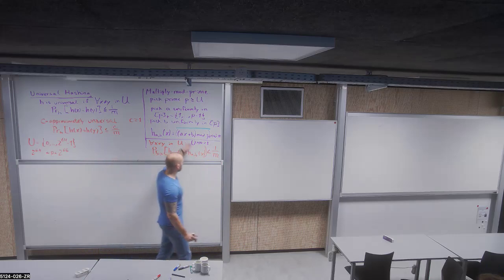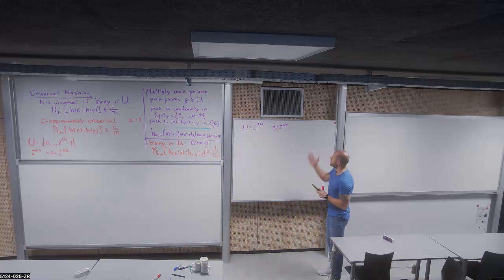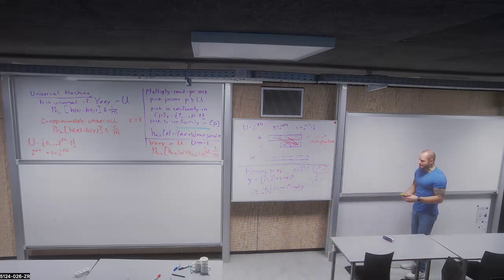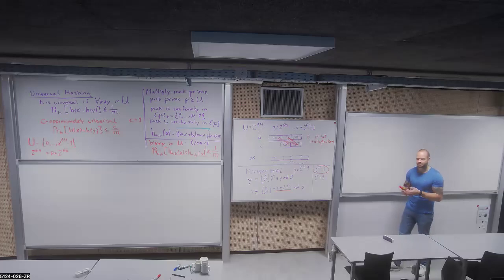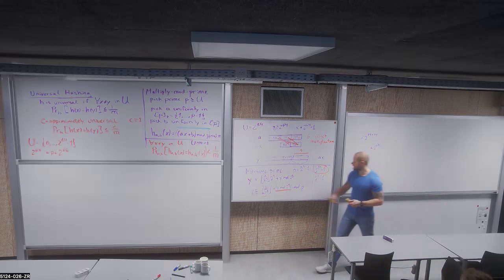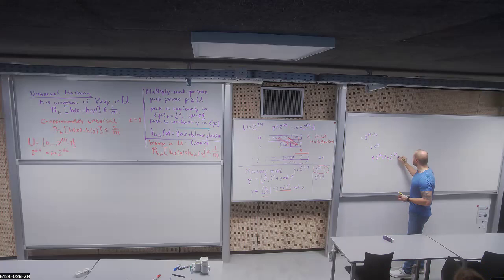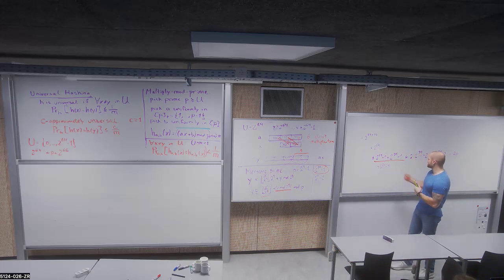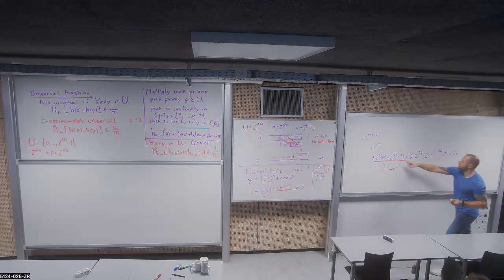Hash Functions 3: Multiply-Mod-Prime, Practice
We discuss issues when implementing the Multiply-Mod-Prime hash functions for 64-bit integers. This includes details on how to handle overflow and exploit the special Mersenne prime for more efficient implementations.